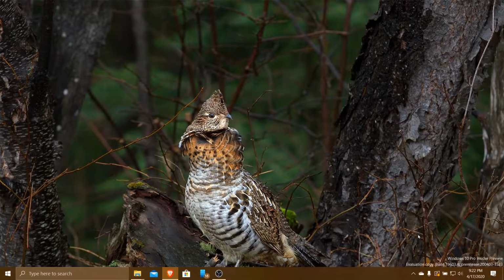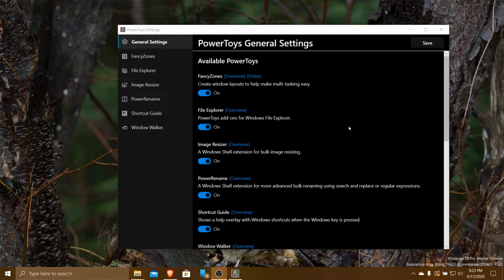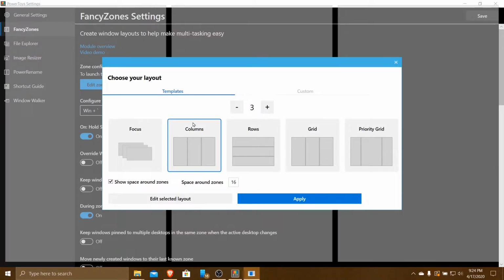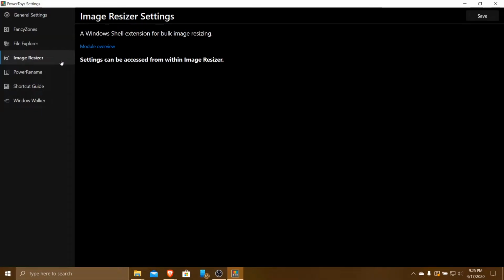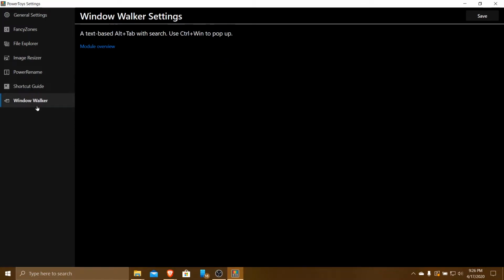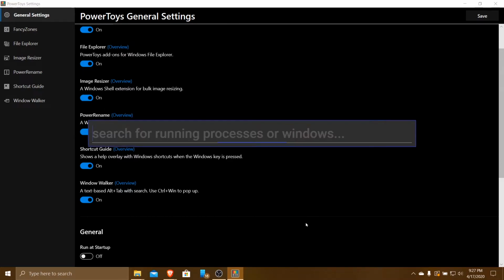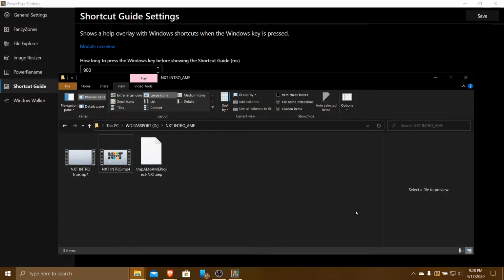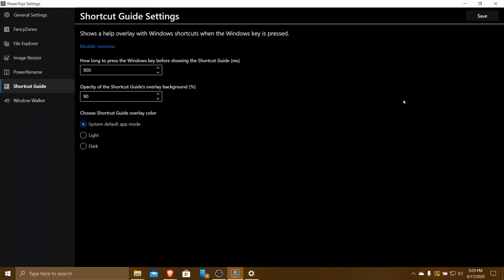Microsoft PowerToys 0.16.1 Hands On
Microsoft PowerToys is a small project for Windows  10 that enables users to do "power user" functions on Windows 10.

Kweku Asafu-Adjaye